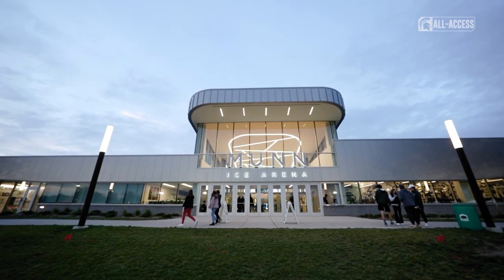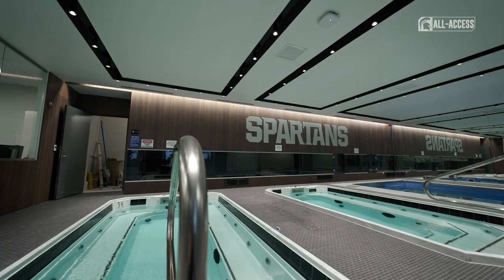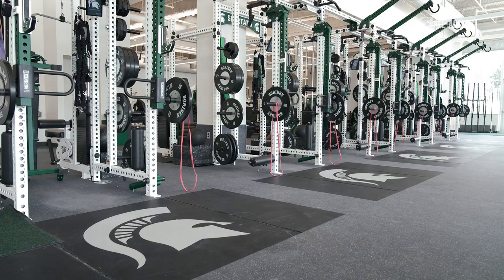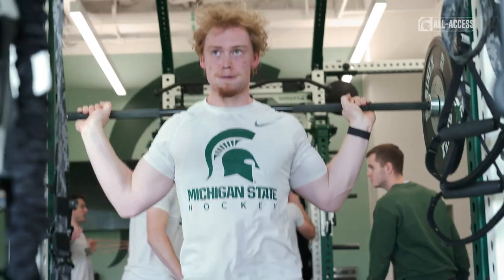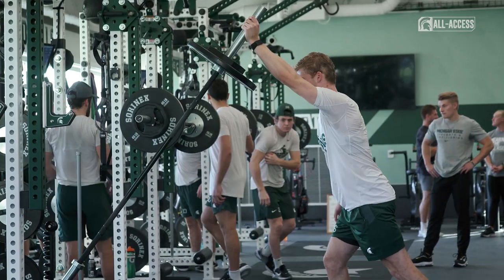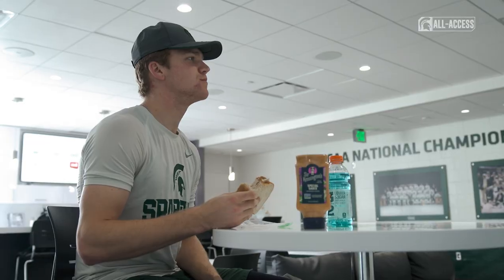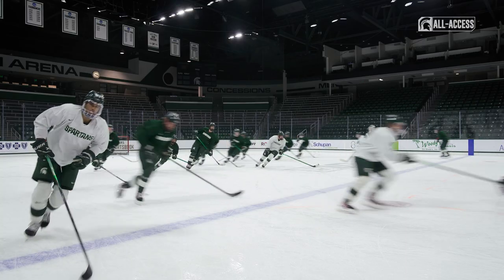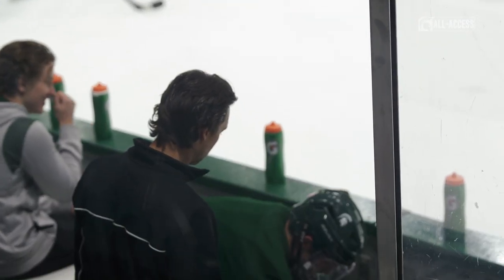Support Staff | Spartans All-Access | Hockey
S5|Ep13

"Michigan State has really set themselves apart from other programs."

It's a new era of Spartan Hockey. Meet the faces behind the team.